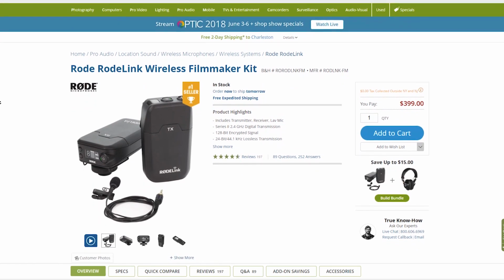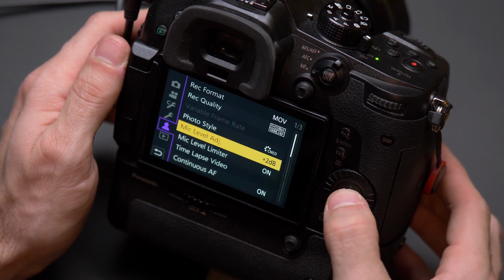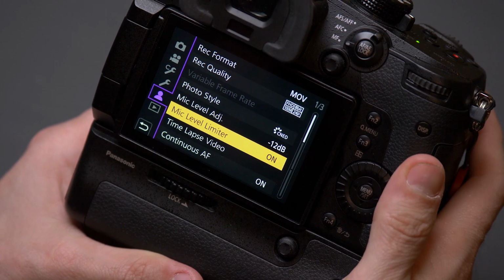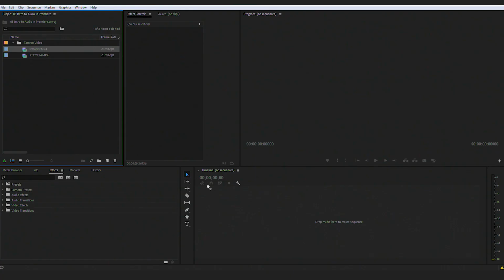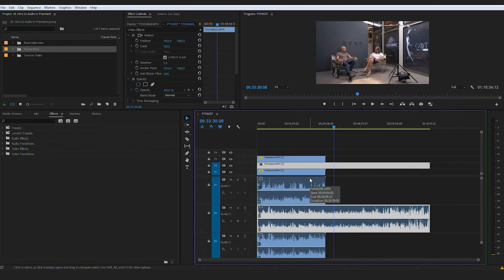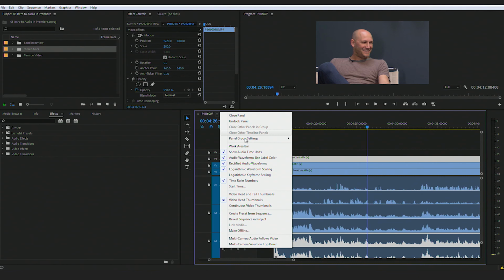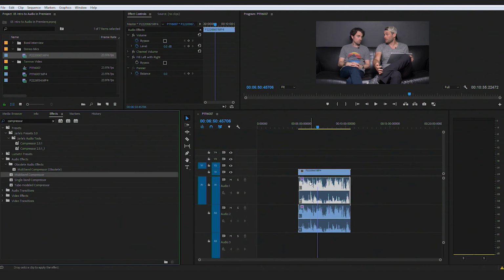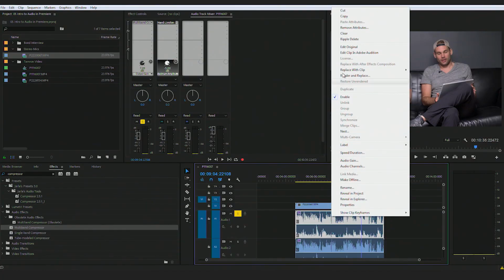11 Audio การตั้งค่าเสียง